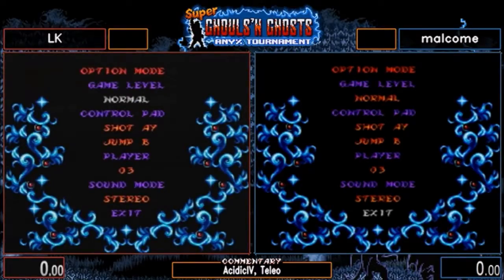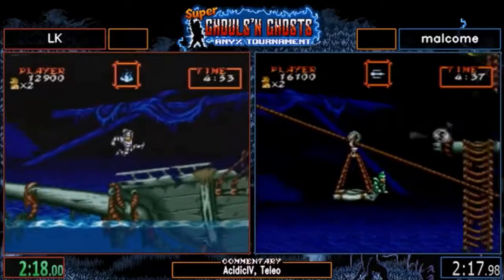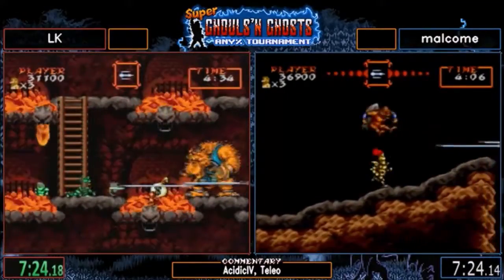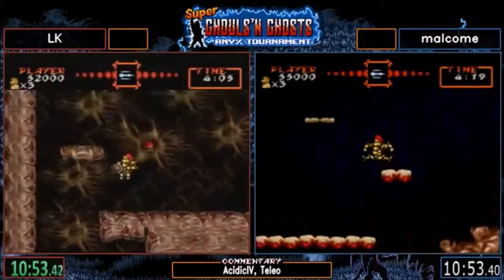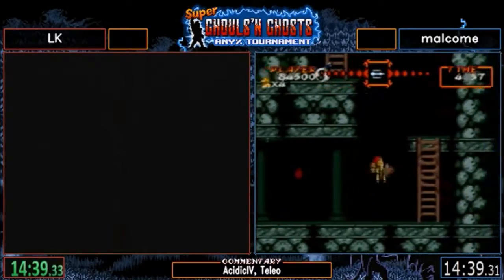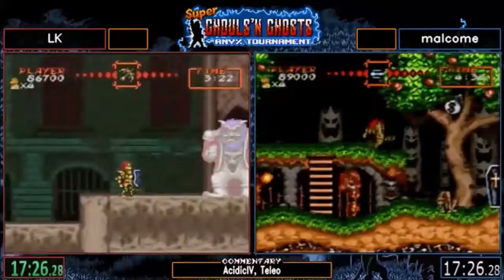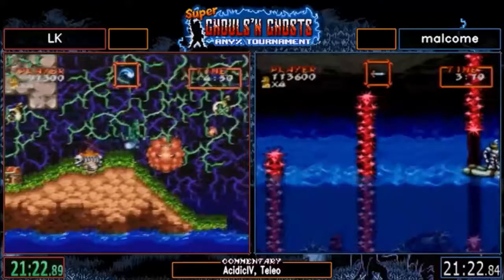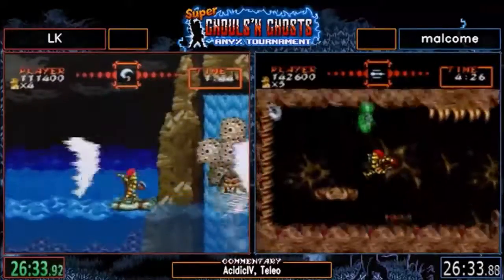Super Ghouls'n Ghosts Speedrun Any% Tournament 2019 Final Tournament LK vs malcome 20190630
Title: Super Ghouls'n Ghosts Speedrun Any % Tournament 2019
Date: June/1st to August/17th
            Group League(From June/1th to June/30th)
            Final Tournament(From July/1st to August/17th)
            Basically, races will be done at 10:00 EDT, 14:00 UTC, 16:00 CEST and 23:00 JST on every Sunday.
            If you can not do the race at the time, you can change the time to suitable date & time during above Date.
            SpeedGaming will stream a special races at 10:00 EDT, 14:00 UTC, 16:00 CEST and 23:00 JST
            on every Saturday and/or Sunday.
Rules: Time section is Game start to Princess landing.
              Normal difficulty will be used.
              SNES ver. or Emulator with high compatibility will be used.
              Two runners in each groups will go to final tournament.
              A tiebreaker game will be used for the runners with the same win/loss and time differential in group league.
              The races will be managed on SRL.
              The speedrunning must be streamed by yourself, but the races do not need to steam.
              If the schedules for Host, Commentary and Runners are matching, then the races will be streamed.